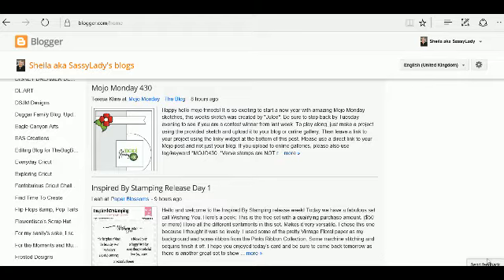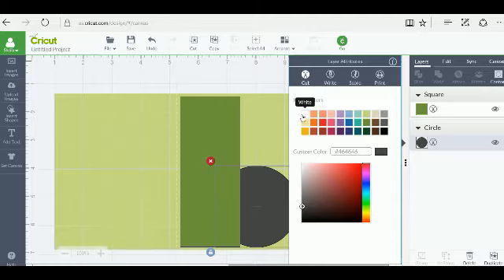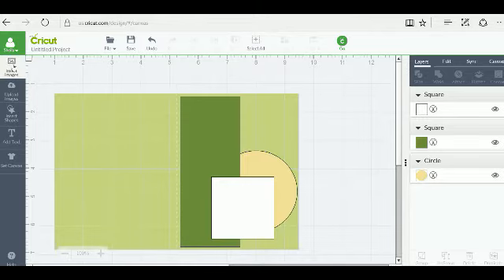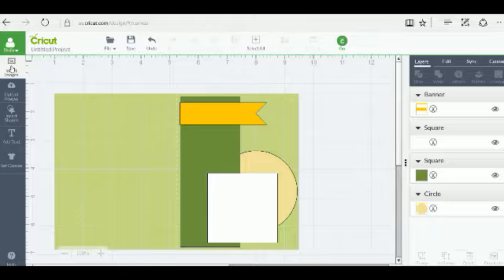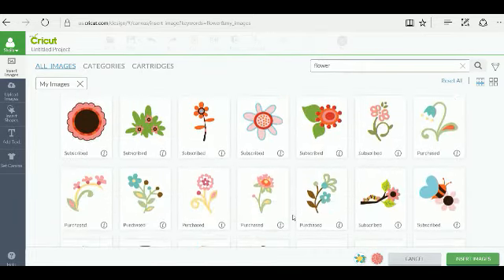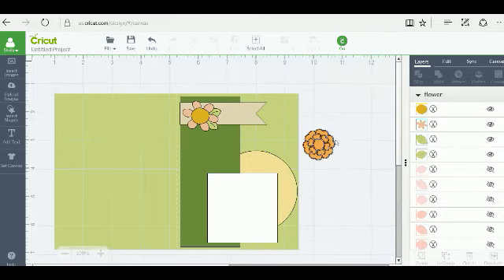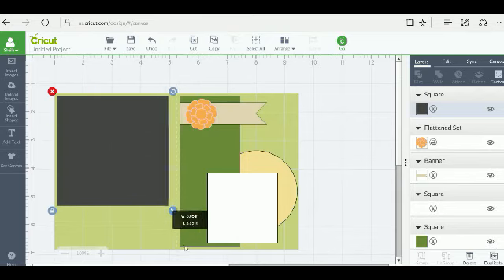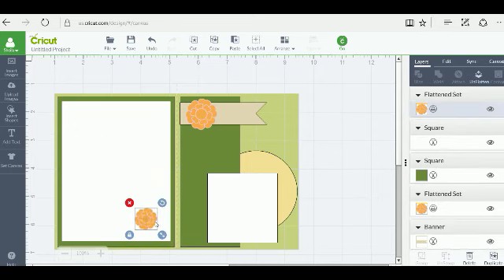Following a Mojo Monday Sketch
Making A Card from a Sketch can sometimes be very challenging, but often times it really helps when you are having a day that you are not that creative. I am doing a challenge from MojoMonday.BlogSpot.com from January 11, 2016. Join me and see how you do.